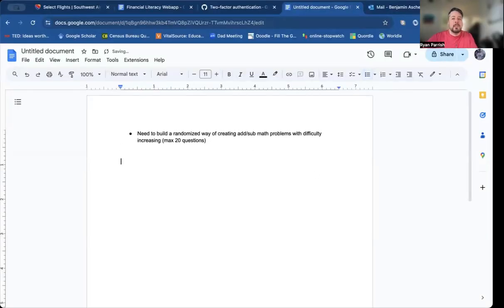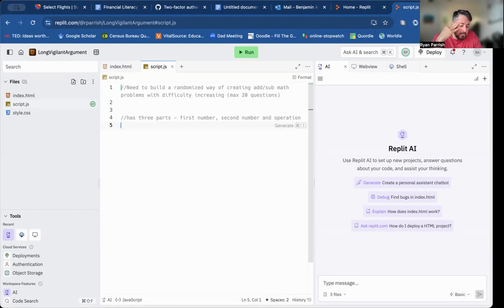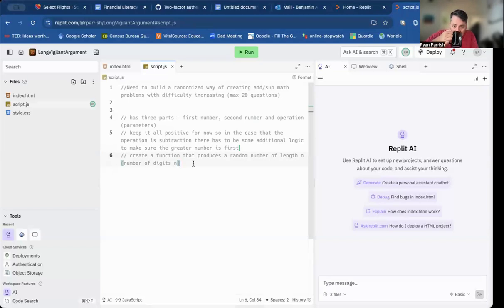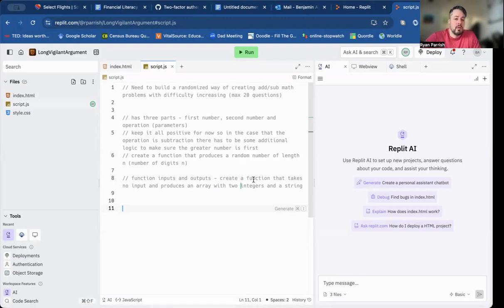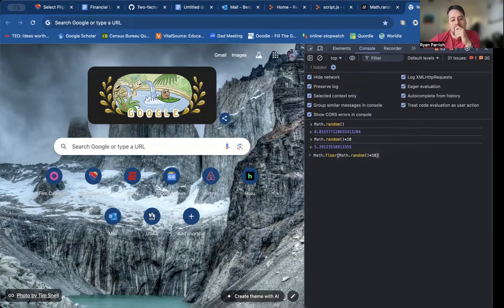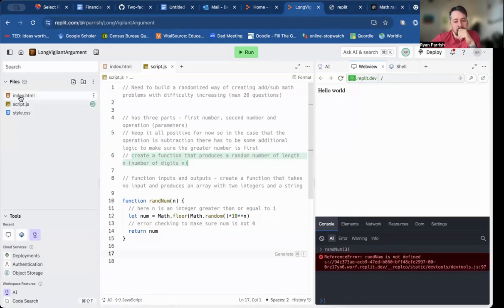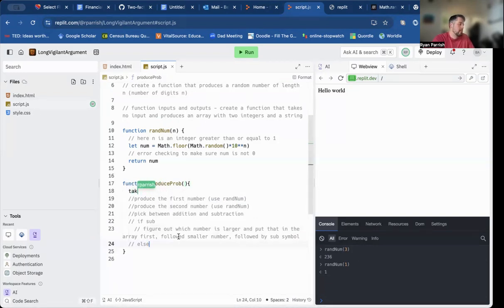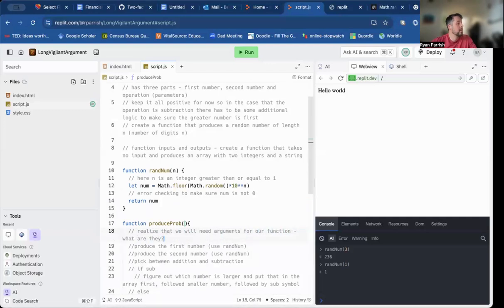Pseudocoding Practice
Ben and Ryan work on a random math problem generator in javascript